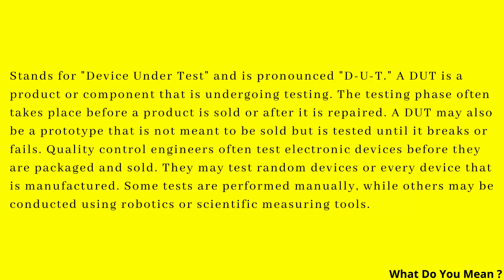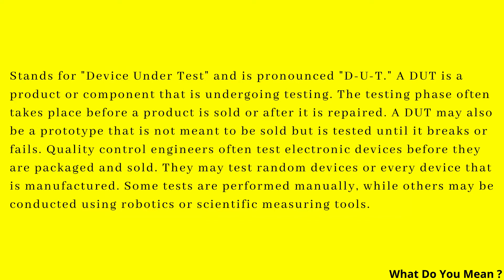DUT Full Form || What is DUT ?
Stands for "Device Under Test" and is pronounced "D-U-T." A DUT is a product or component that is undergoing testing. The testing phase often takes place before a product is sold or after it is repaired. A DUT may also be a prototype that is not meant to be sold but is tested until it breaks or fails. Quality control engineers often test electronic devices before they are packaged and sold. They may test random devices or every device that is manufactured. Some tests are performed manually, while others may be conducted using robotics or scientific measuring tools.